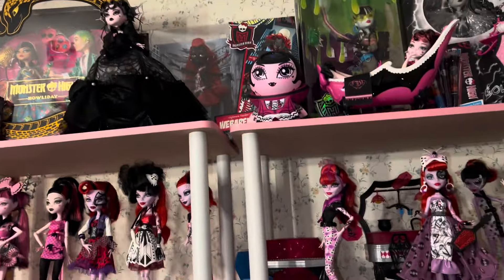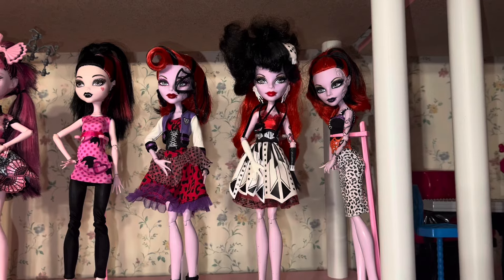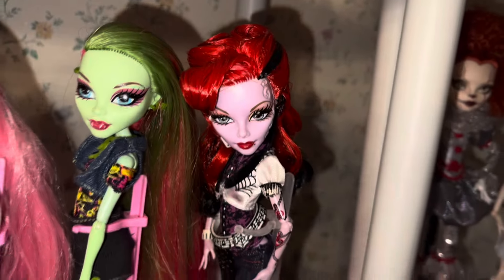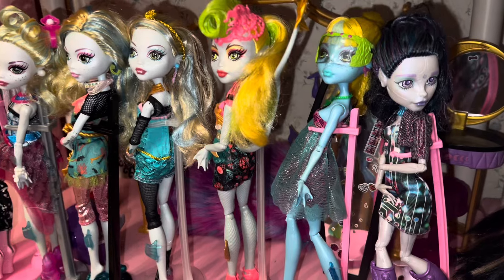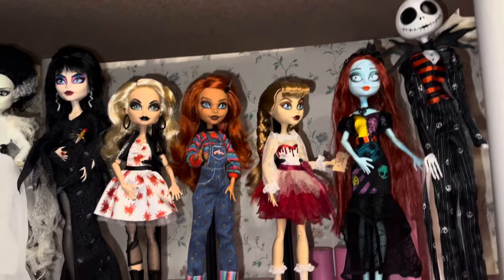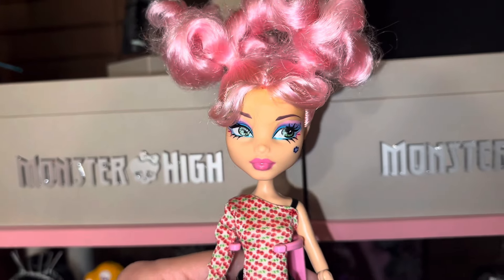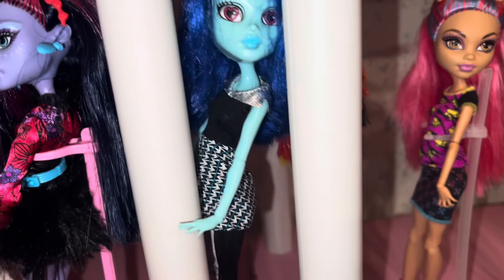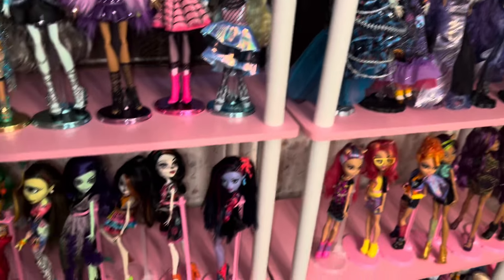My G1 Monster High Collection *adult collection*